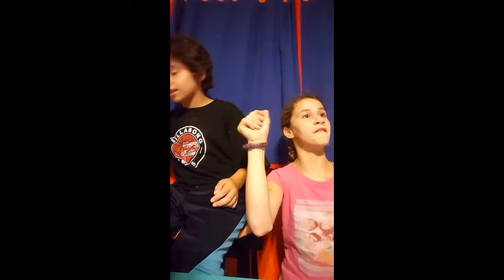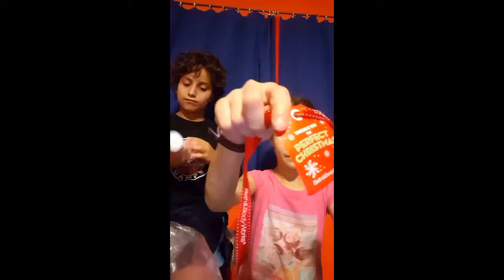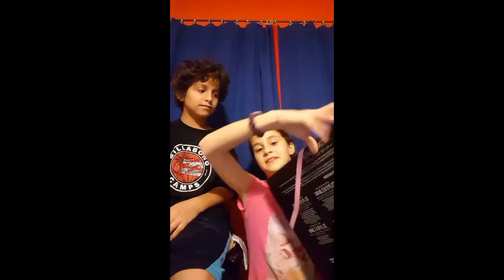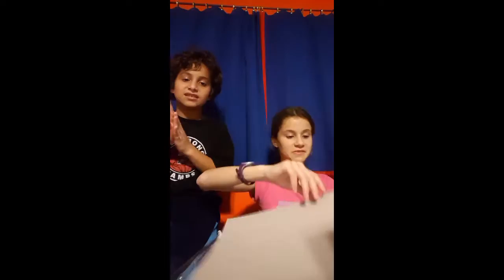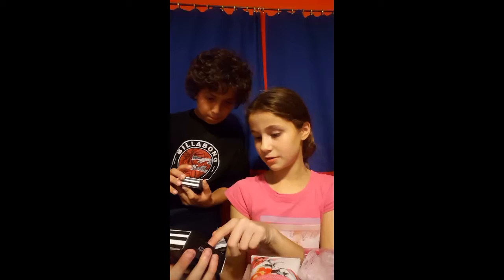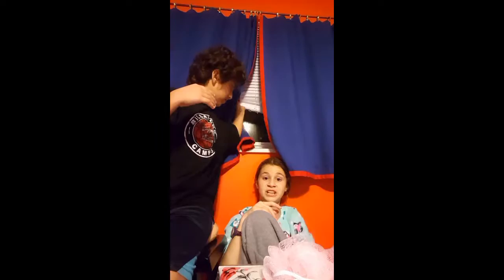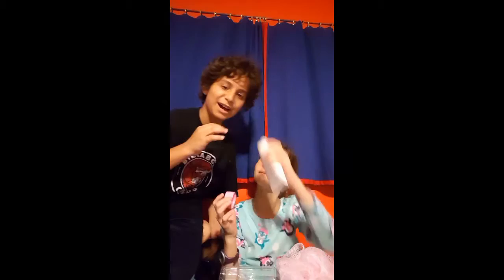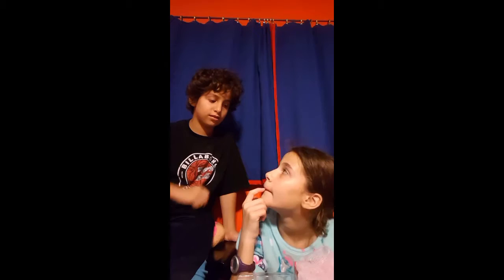Un boxing with my sister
Lucius tomecek